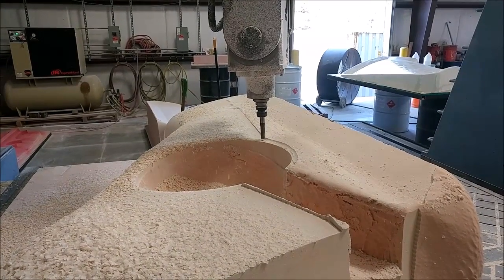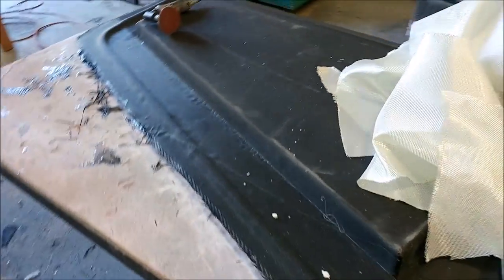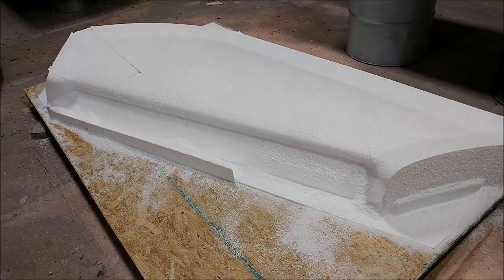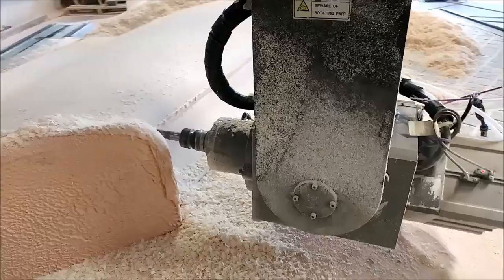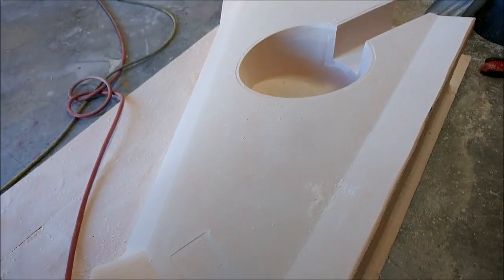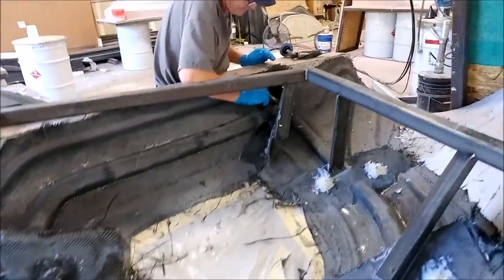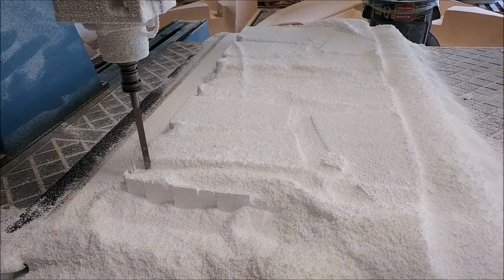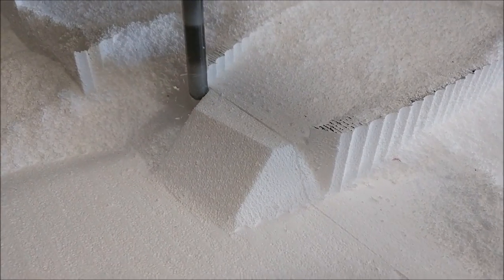Raptor Aircraft October 1st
More progress on the various plugs that make up the wing strakes.